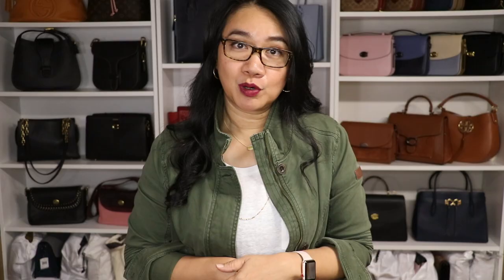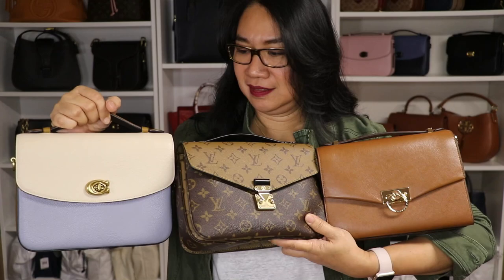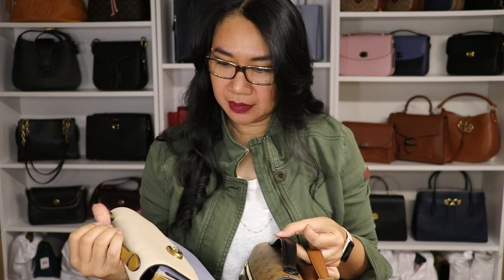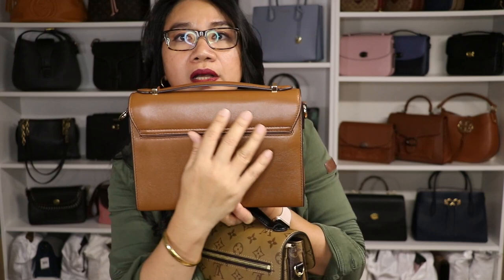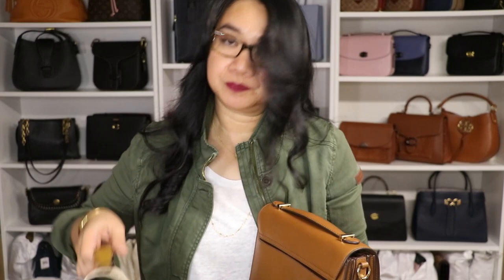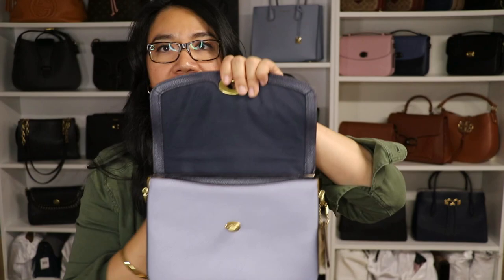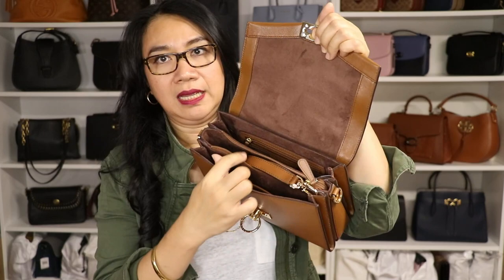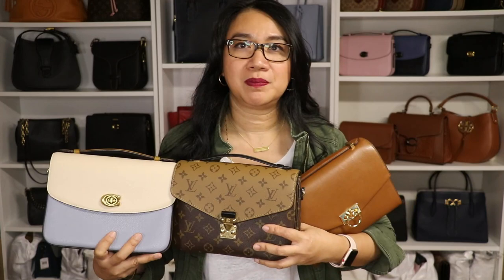QUICK COMPARISON BETWEEN COACH CASSIE, LOUIS VUITTON POCHETTE METIS, MICHAEL KORS HENDRIX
Today I just want to hop in here to do a quick comparison between these 3 similar bags, it is not going to be an in-depth review, more of their physical similarities & differences. If you want me to do an in-depth comparison, let me know. I hope you enjoy our video for today.

“Life is too short to carry a boring handbag"

Old Bossa
Book Bag

BAGS MENTIONED:
* Louis Vuitton POCHETTE METIS
* Coach CASSIE
* Michael Kors HENDRIX